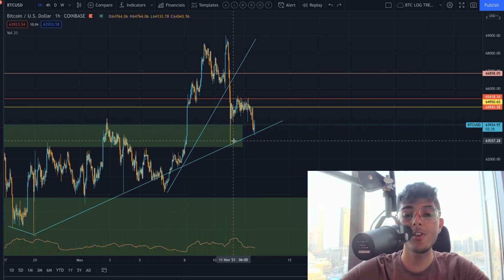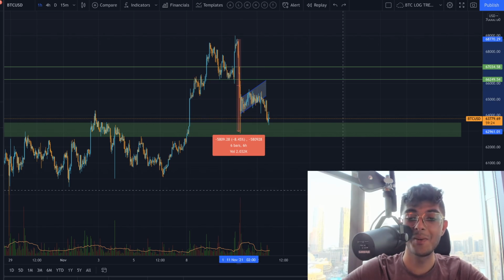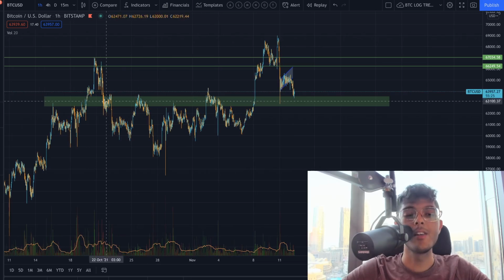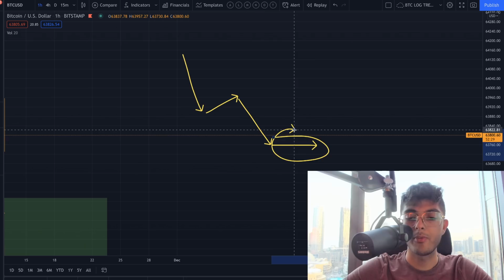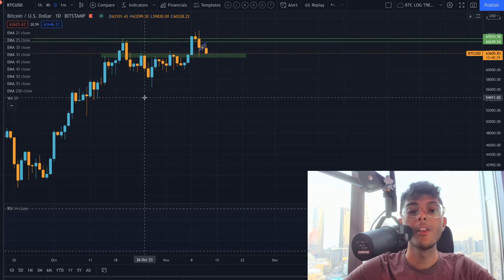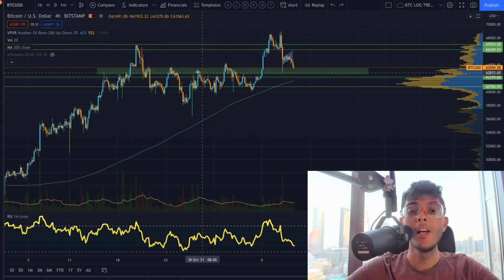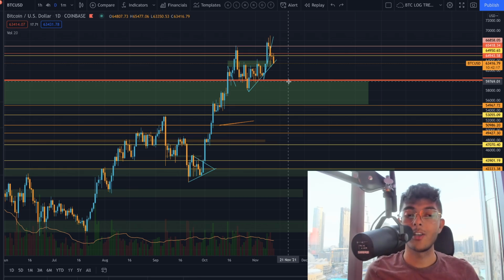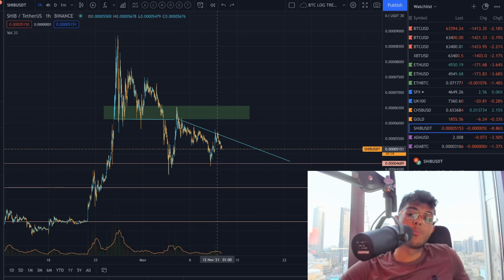Market Analysis Update 12.11.21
To join VIP, click on my name (@Forflies) at the bottom of Telegram posts and message me. This is the only way to join VIP.

- Sami Loyal